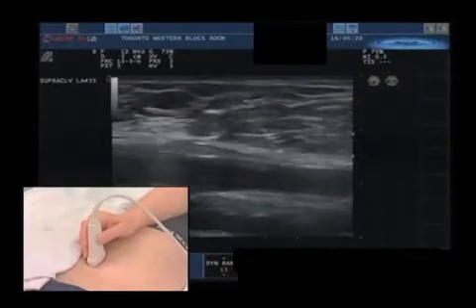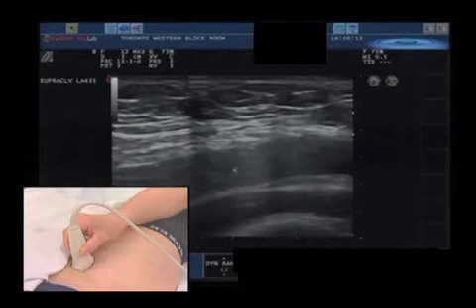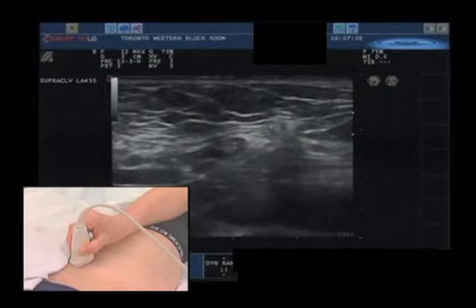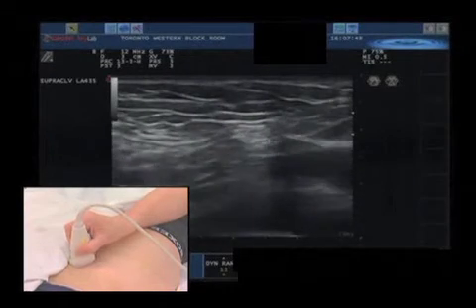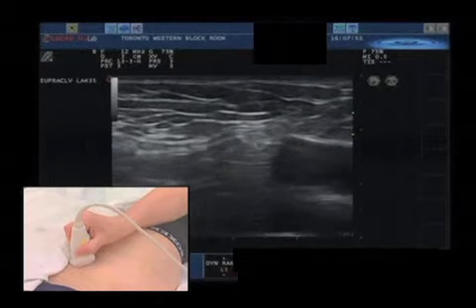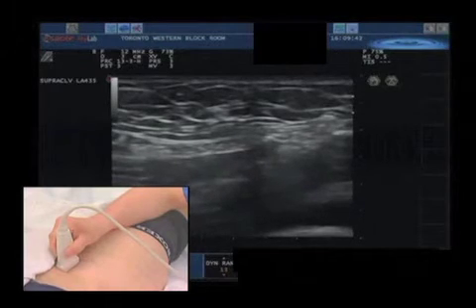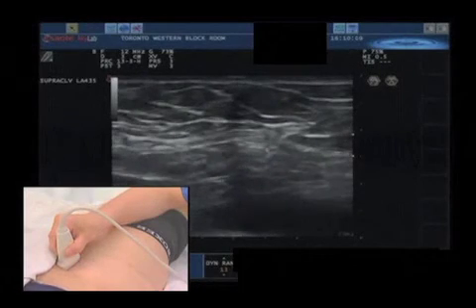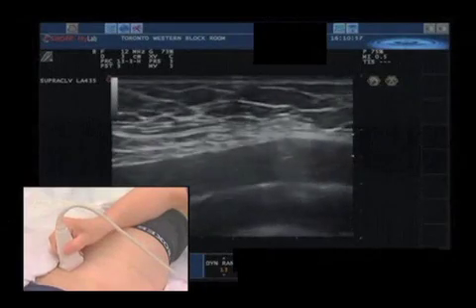Inguinal Canal Block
Localization of the inguinal canal.